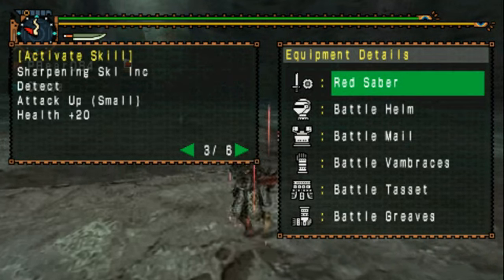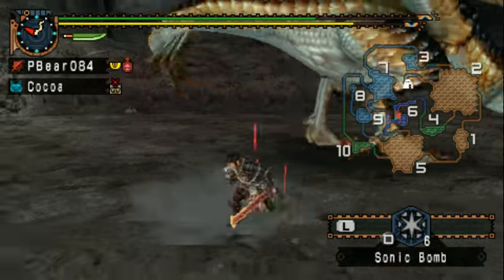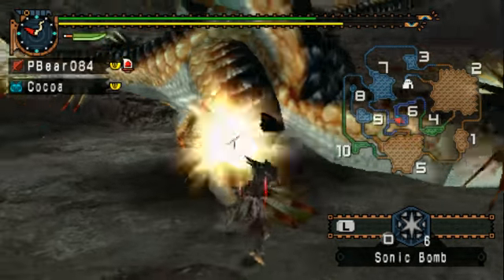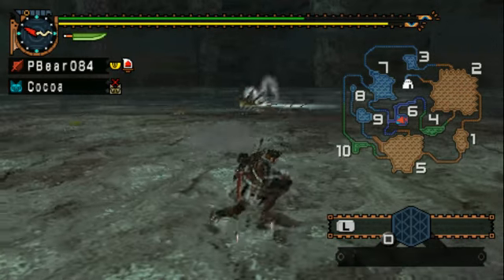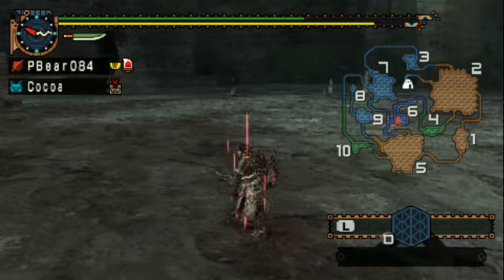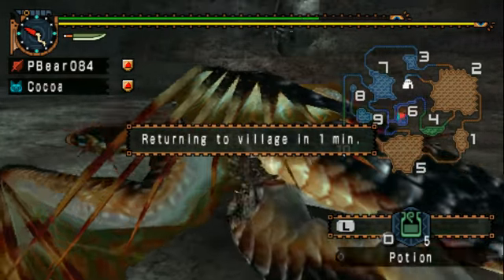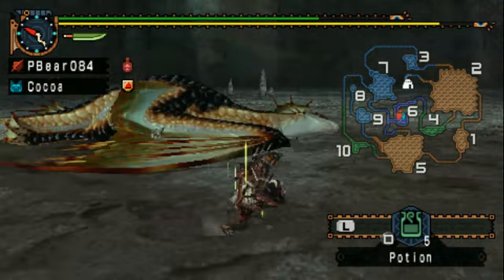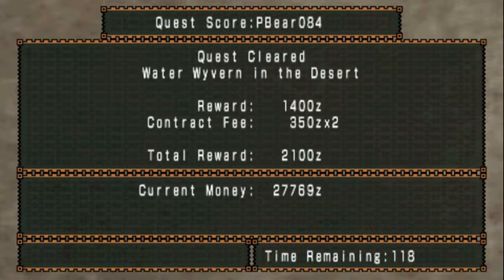A Bear's Guide To: Hunting Episode 8 - Hip...Check!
In this episode we take on the first hard monster of the game, the giant Plesioth. A huge, towering powerhouse that has brought many a hunter to a watery grave!!! (How's THAT for dramatic ;)) Let's see how well we do ;)

And in keeping with tradition, here's the list of things I forgot to mention THIS episode! :P A longer running time just seems to mean more to forget:

1. If you're wondering how I got the Red Saber without fighting a Ratholos yet (as it  needs FireWyvern Fluid to make) my good friend Trenya, the adventuring Austrailian felyne, brought it back for me from the Jungle after I sponsored the trip for 300 points :P

2. If you're wondering what episode I took on the Cephalos, it was episode 2... I probably should mention things like that... but here's the link anyway :P

3. One of the main reasons why the Plesioth is so hard to beat is because he deals damage without you even realising... before you know it you've lost half your life and one hip check will take you out. Keep an eye on your health meter people!! ;)

4. Now, while ranging the Plesioth is a very good idea in theory, Gunner armour has half the defense of Blademaster armour, meaning that where I'm losing a quarter of my life in one hit, a Gunner would take twice that. If you want to do it, stay back and rapid fire Pierce Shot like it's going out of style!

5. The two areas you can find the Green Plesioth in the Jungle are 3 and 4. 4 is a nightmare as it is so small you can't avoid its attacks, and 3 is bad as the vines make it difficult to see what it's doing... Good luck ;)

6. When I talked about the Percieve Skill, I didn't mention how to get the Jewels. They don't immediately show up on your Decoration list but I found this handy page that tells you how to get them. However one of the items needed comes from a 7* quest monster so it'll be awhile before you can obtain them. Still here's the link:

7. And of course, as always, if you liked the video leave a like, a comment or even subscribe (and can do as many or as little of those as you want ;) Any of them really help me out :)) And if there is something to improve then give me a shout and I will try my best ;)